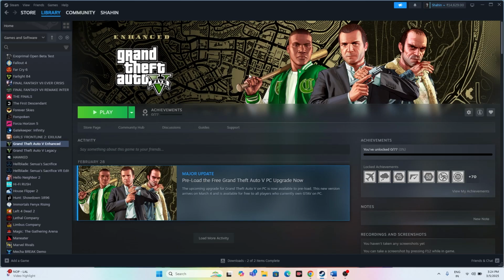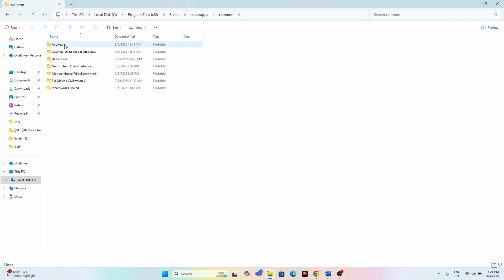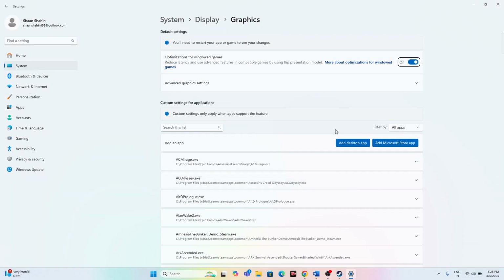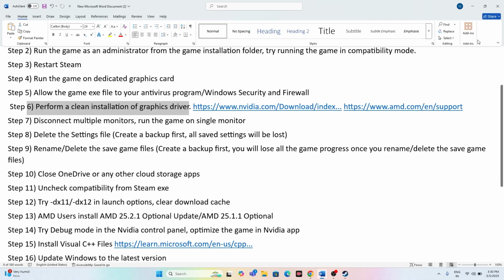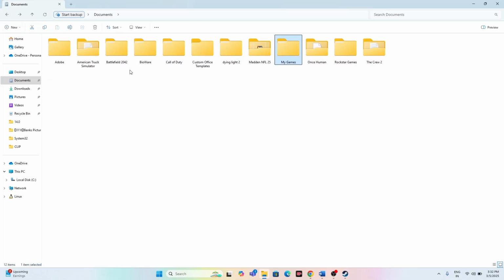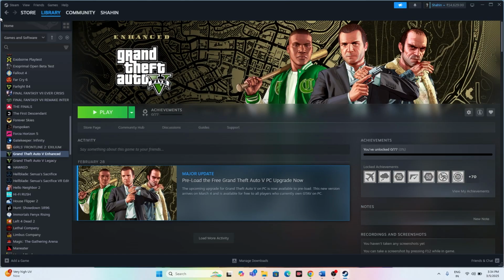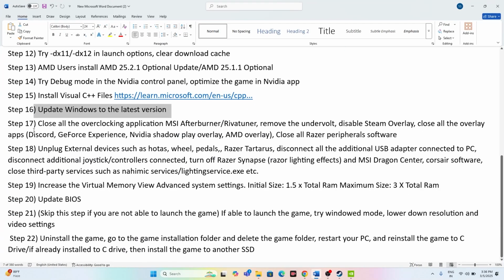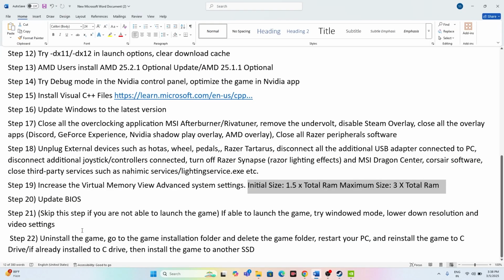How to Fix Grand Theft Auto V Enhanced Stuck on Loading Screen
Is Grand Theft Auto V Enhanced stuck on the loading screen? Whether you're waiting forever at the Story Mode or Online loading screen, this video will help you fix the GTA 5 infinite loading issue on PC.